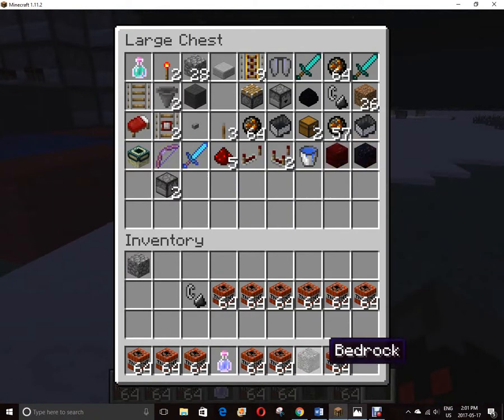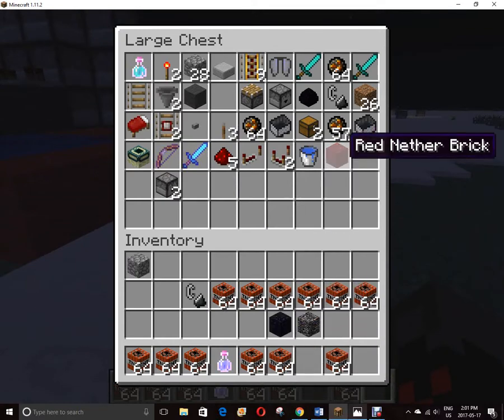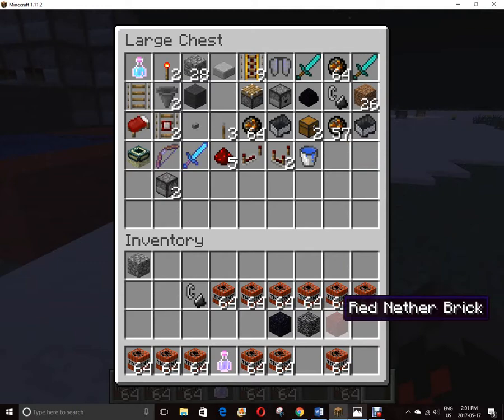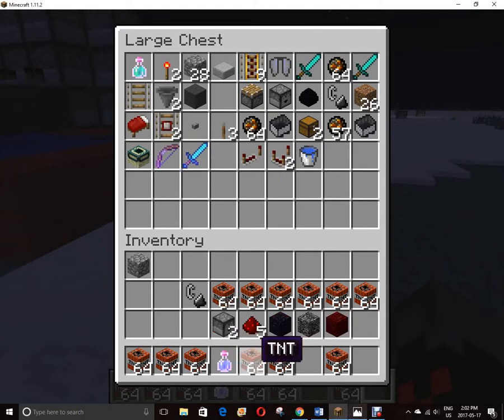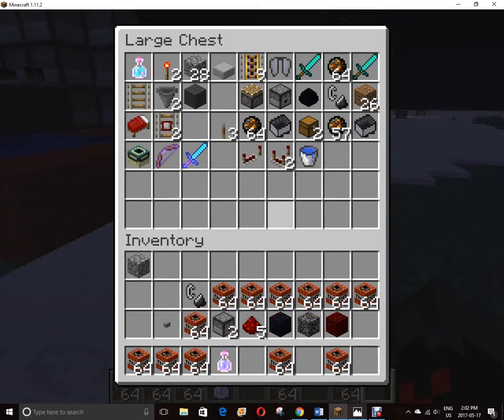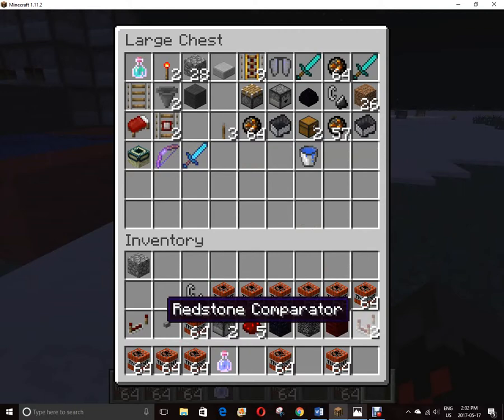Minecraft cannon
Aaron's project for class